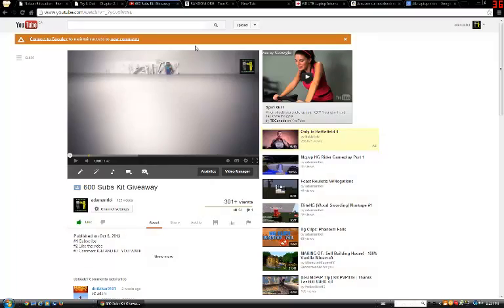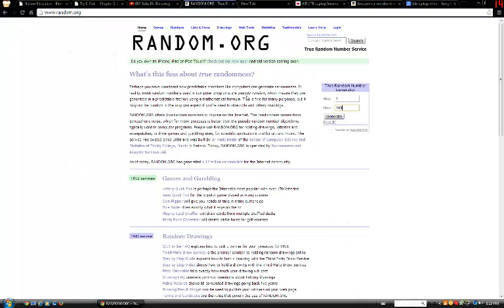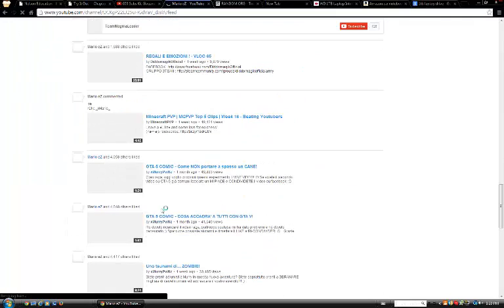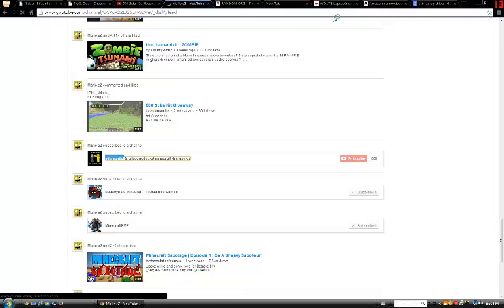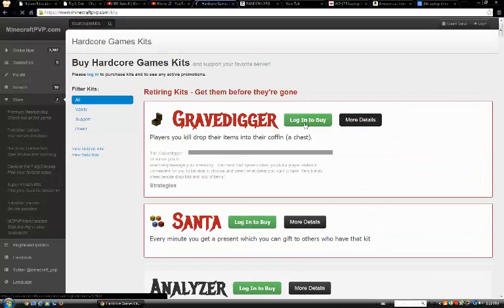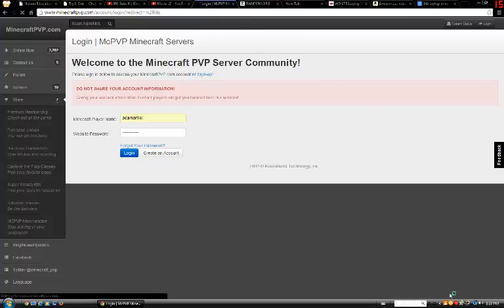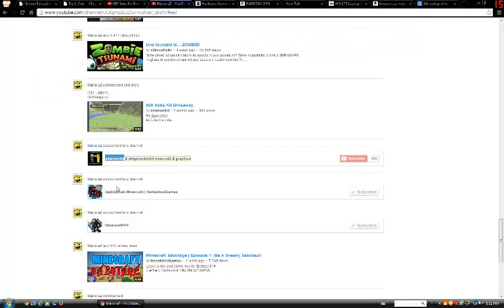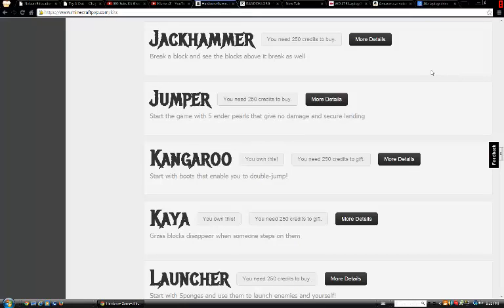600 Sub Kit Giveaway Winner !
Congrat to the winner don't unsub cuz you didn't win the next giveaway is at 700 subs so get me 30 more sub :D

★Open★

★ Music ★

★ Mods ★

Optifine

Official MCPVP Mod

★ Texture Pack ★

Not Released

★ Info ★

Hey guys, the servers we play on are the MCPVP servers!